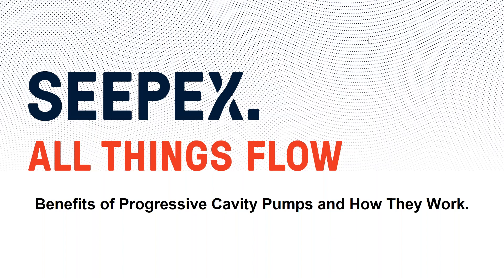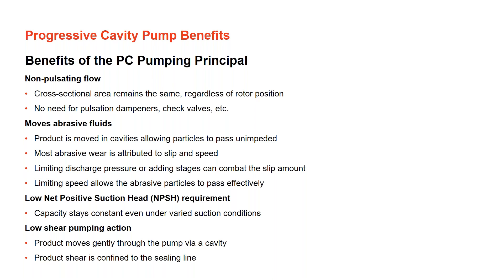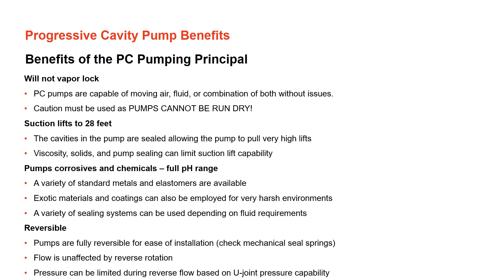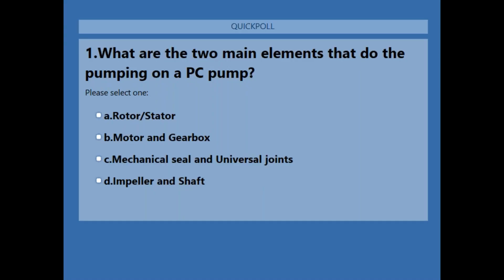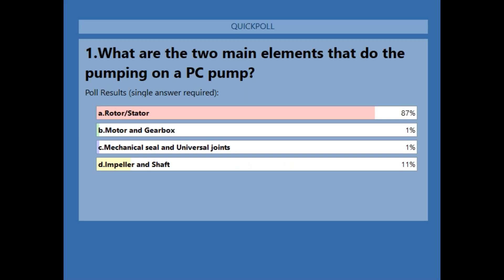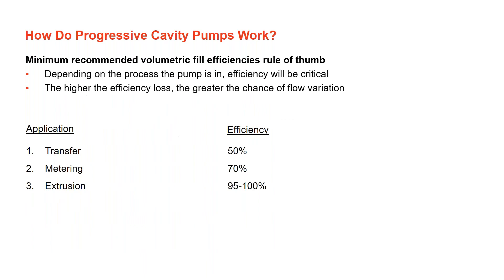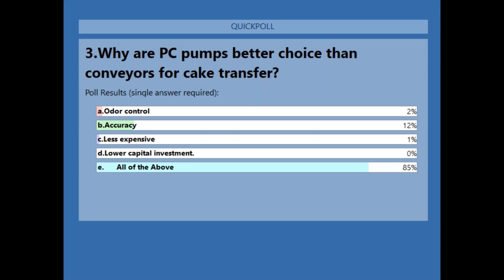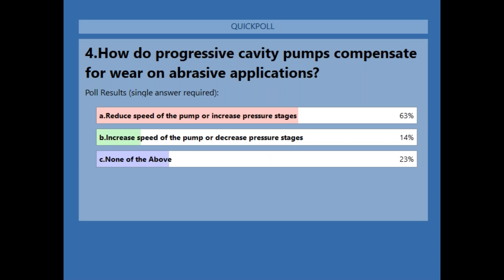Benefits of Progressive Cavity Pumps and How they Work | Webinar | Siewert Equipment & Seepex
This webinar goes over the basics of progressive cavity pump technology, its benefits, and its importance in the Environmental treatment industry.

Presented by Chris Davis, Seepex, with Siewert Equipment (Upstate NY representative of Seepex pumps).